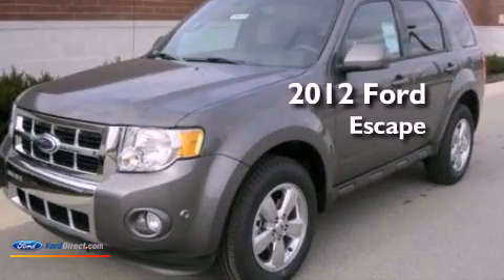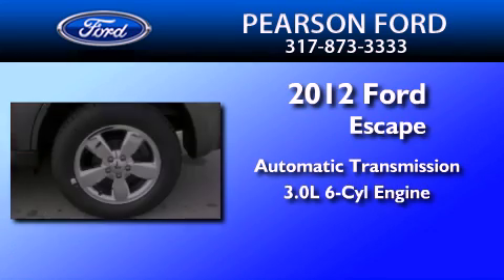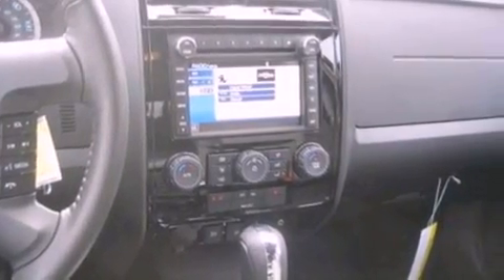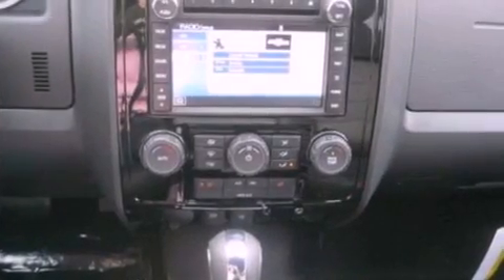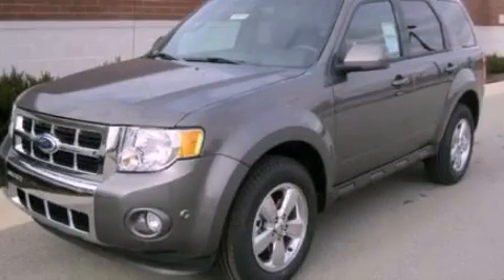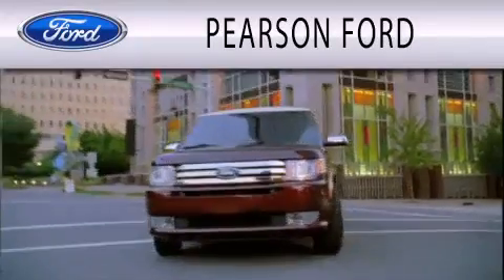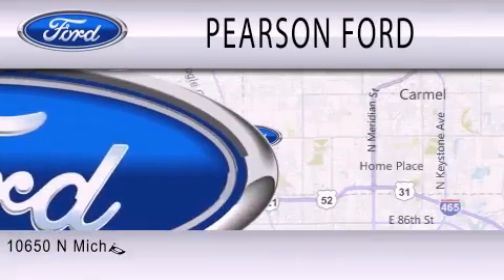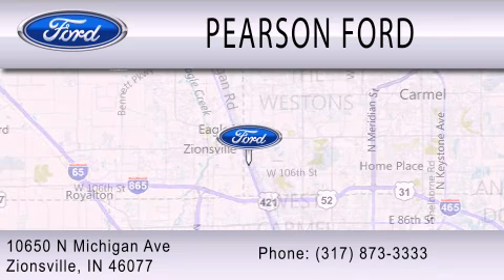2012 Ford Escape Zionsville IN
Year : 2012
 Make : Ford
 Model : Escape
 Engine : 3.0L V6 24V MPFI DOHC FLEXIBLE FUEL
 Trans . : 6-SPEED AUTOMATIC
 Exterior : GRAY

 Stock : 18215